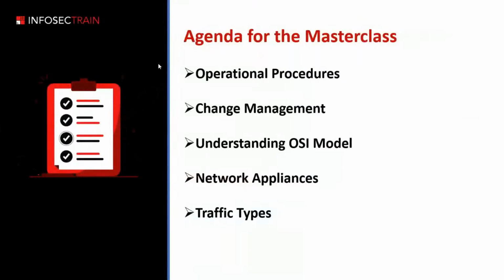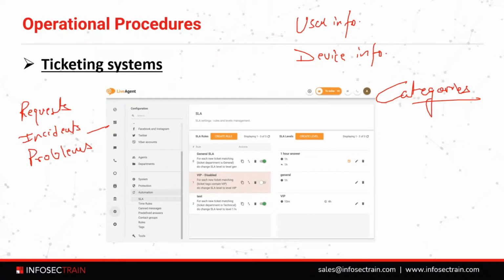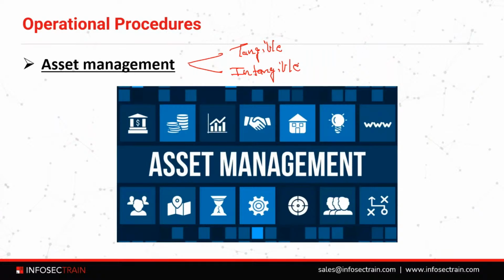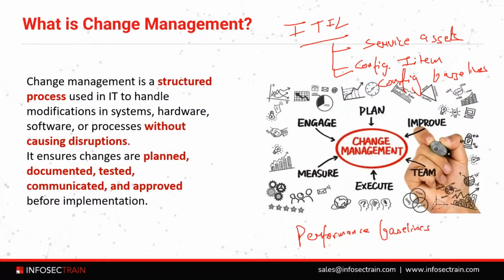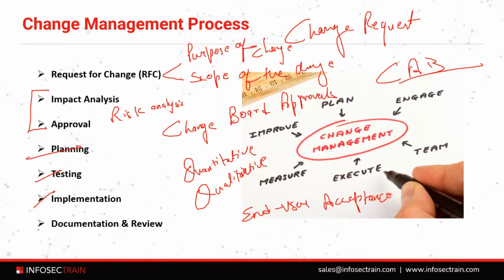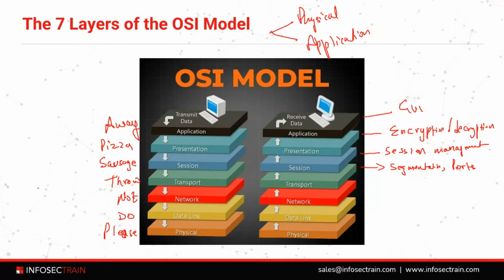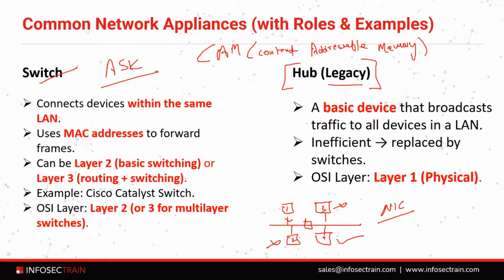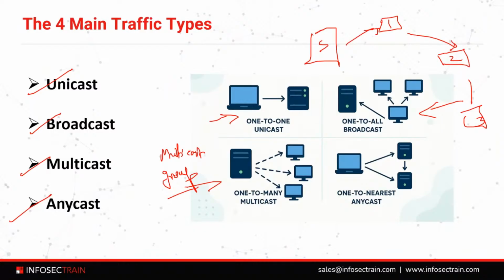CompTIA A+ & Network+ Explained Masterclass | The Ultimate Guide to IT Foundations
Begin your journey into the world of IT and cybersecurity with our 𝐀+ & 𝐍𝐞𝐭𝐰𝐨𝐫𝐤+ 𝐌𝐚𝐬𝐭𝐞𝐫𝐜𝐥𝐚𝐬𝐬. This session covers the core concepts of hardware, operating systems, networking, and troubleshooting that form the backbone of every IT role. Whether you’re aiming for certifications or building a long-term career, this workshop provides the clarity and skills you need to grow. Perfect for students, beginners, and IT aspirants ready to strengthen their technical foundations.

🚀 𝐑𝐞𝐚𝐝𝐲 𝐭𝐨 𝐃𝐢𝐯𝐞 𝐈𝐧? 𝐇𝐞𝐫𝐞’𝐬 𝐖𝐡𝐚𝐭 𝐖𝐞’𝐥𝐥 𝐂𝐨𝐯𝐞𝐫!
👉 Operational Procedures
👉 Change Management
👉 Understanding OSI Model
👉 Network Appliances
👉 Traffic Types